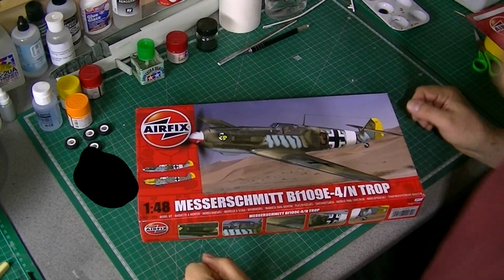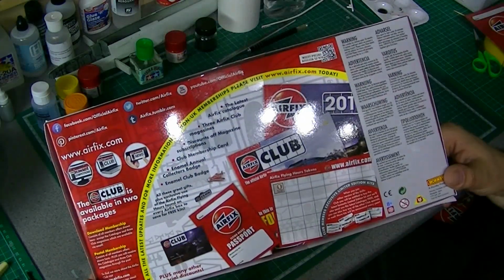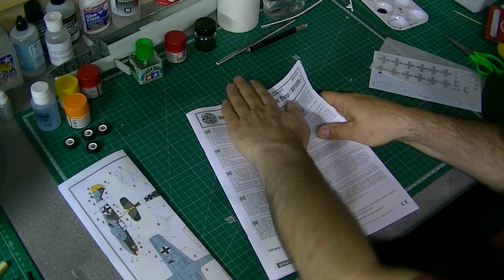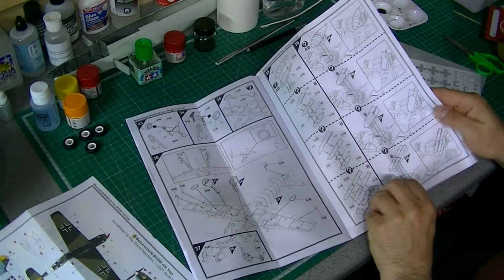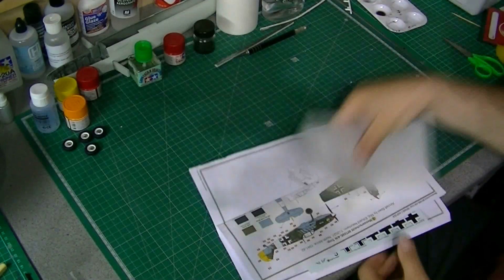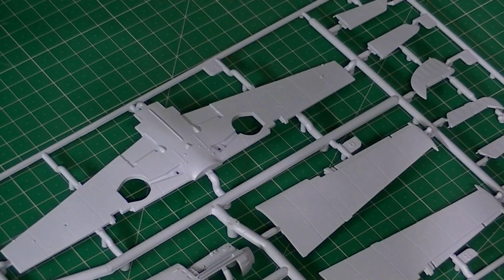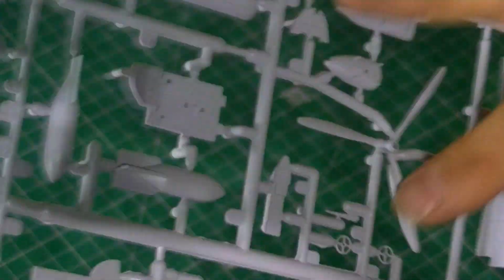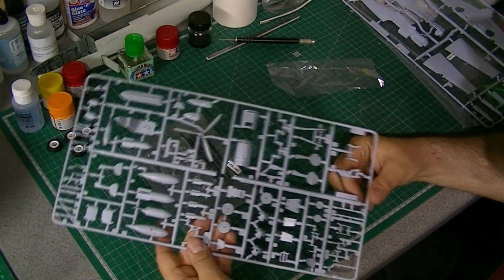Airfix BF109 E 4N Trop 1/48 In Box Review